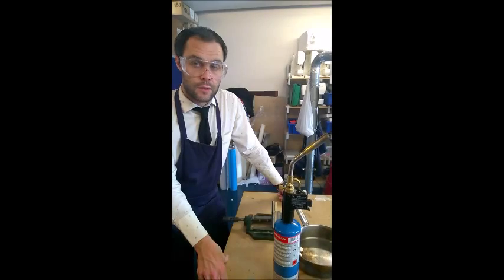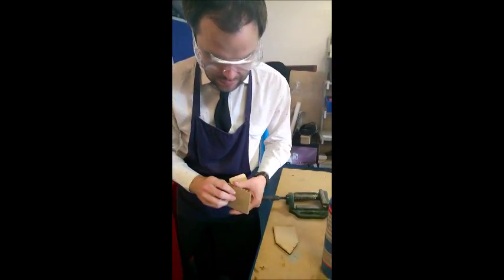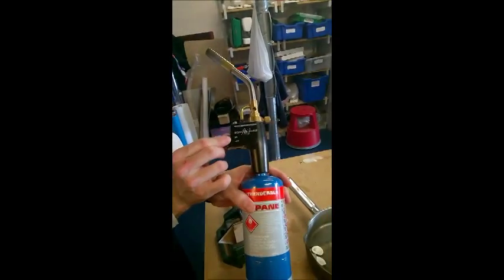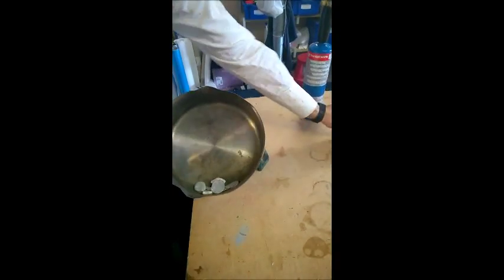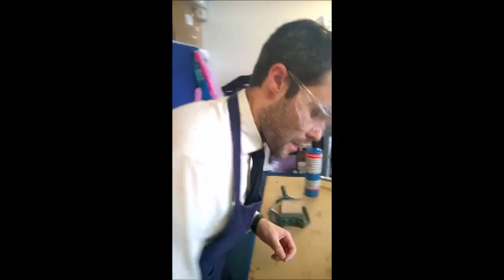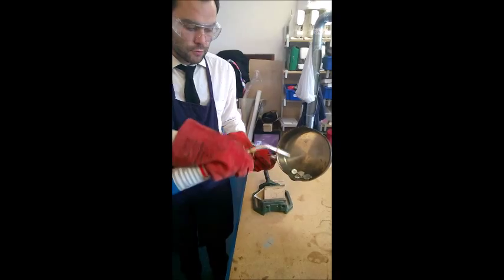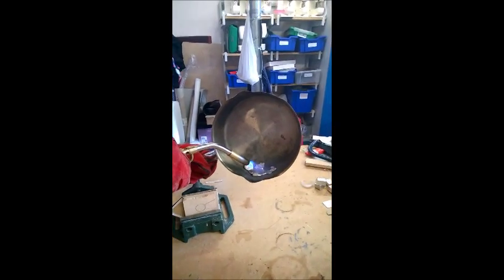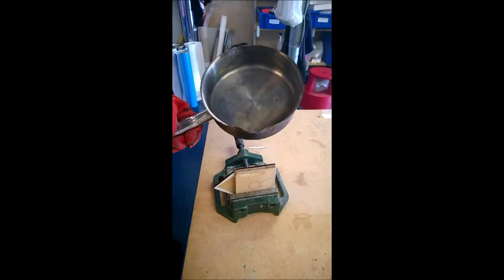How to pewter cast into a card or mdf mould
If you are a teacher, you may wish to test your students understanding of this process by setting them this Forms quiz: